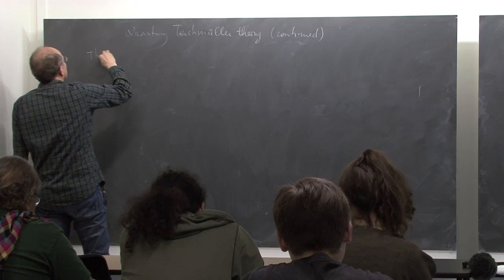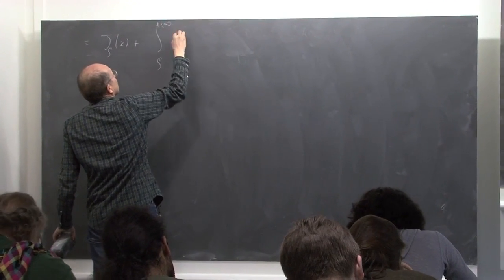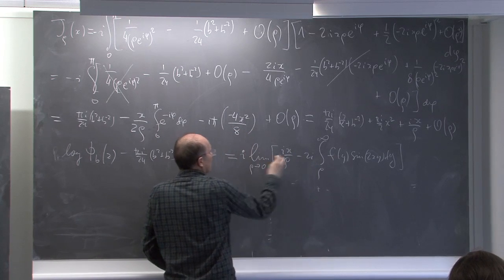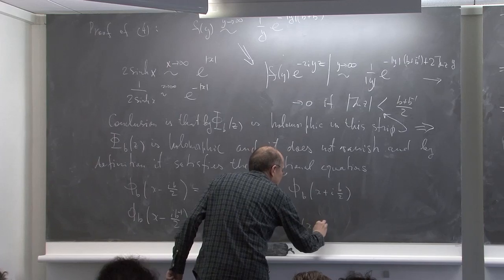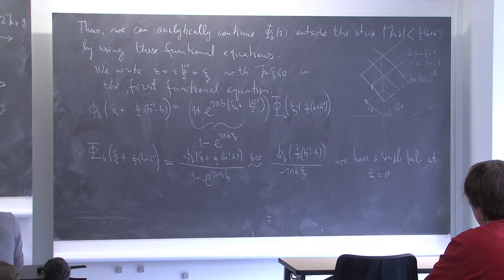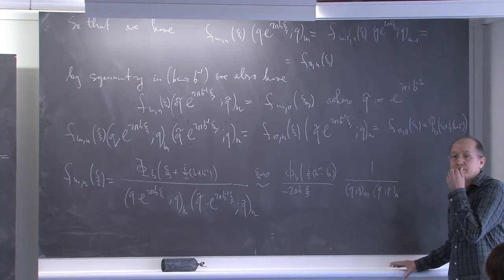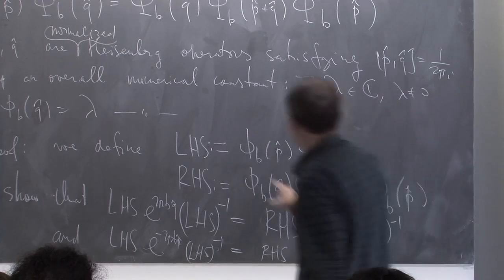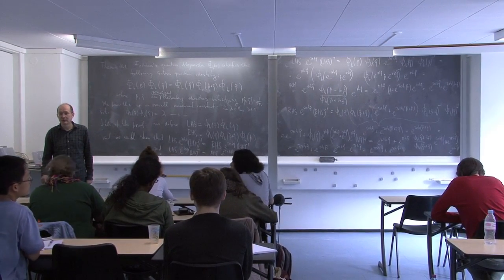NCCR SwissMAP - Introduction to quantum topology 2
Introduction to quantum topology by Kashaev R. (08 May 2017)